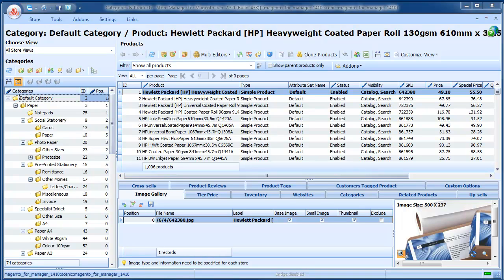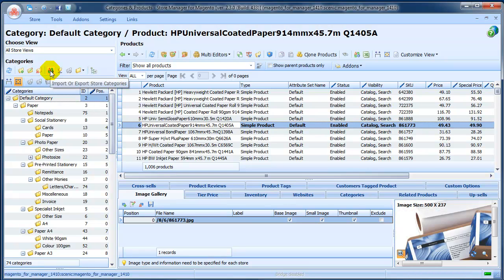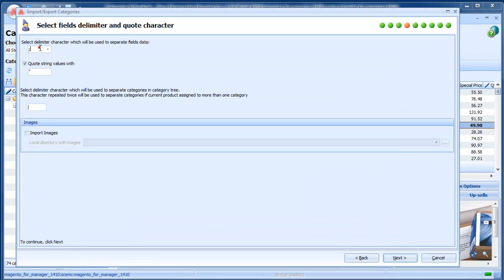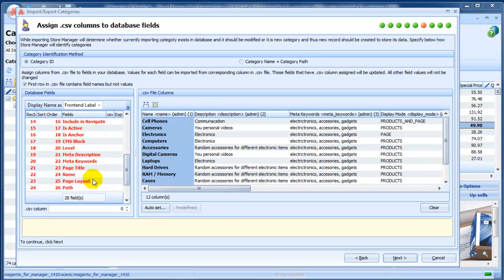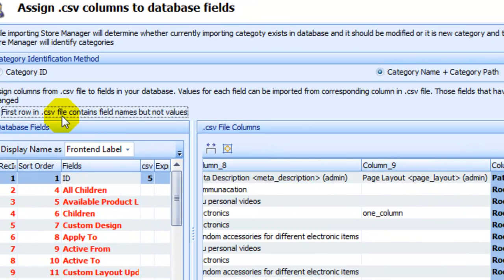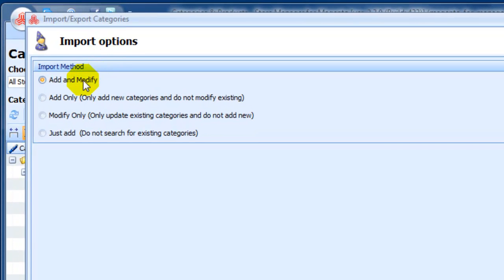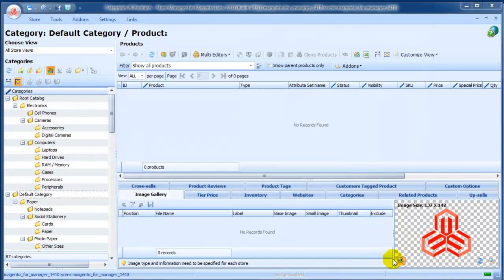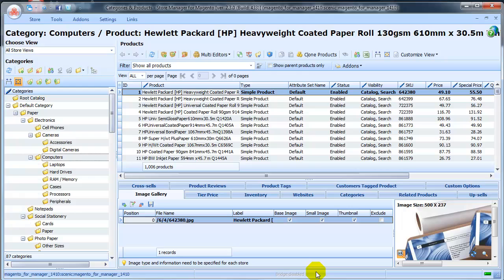Magento - Import Categories faster and much more effectively with Store Manager for Magento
How to import categories in your Magento Store. Store Manager for Magento is a software that helps to manage your Magento store faster and much more effectively.